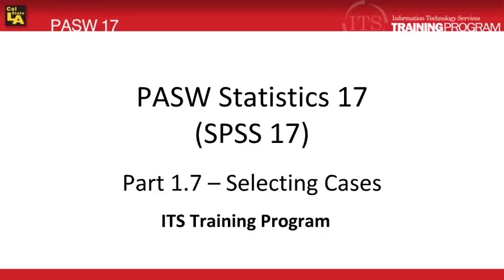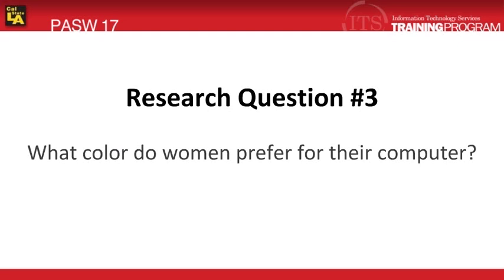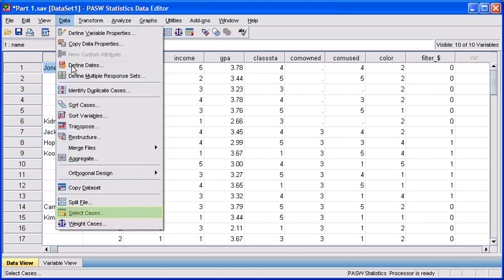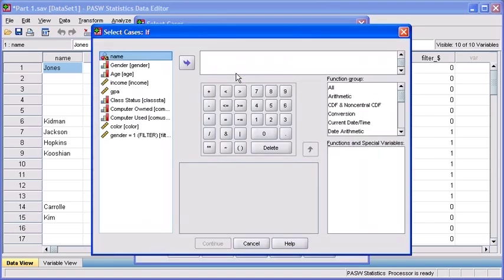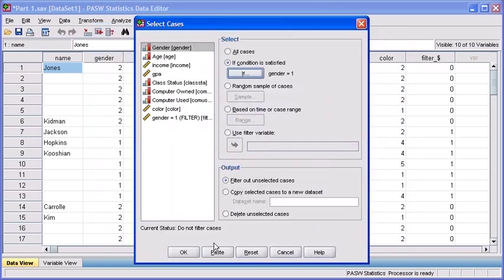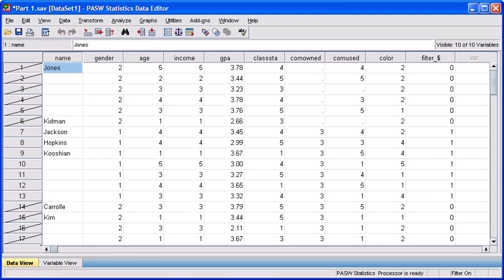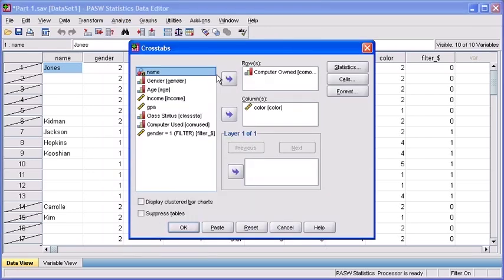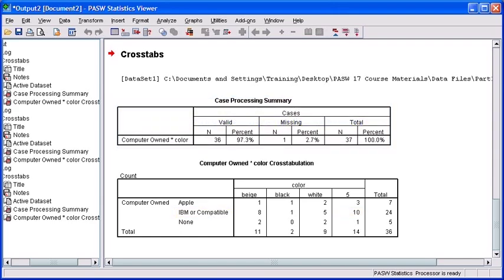1.7 Select or Filter Cases: PASW (SPSS) Statistics v.17 video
How to select or filter cases is the topic of this SPSS, now IBM Statistics, tutorial video.   The instructions and examples will help guide you through selecting cases for your particular research or analysis needs.

If you have two or more subject groups in your data and you want to analyze each subject in isolation, you can use the select cases option.